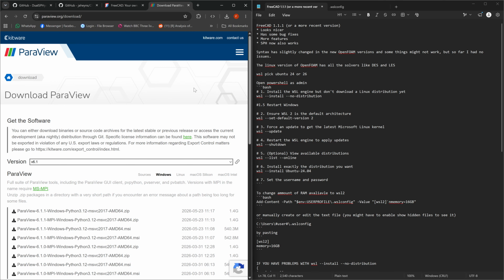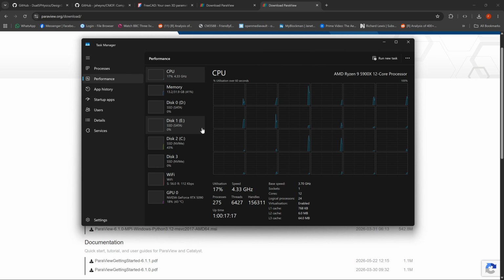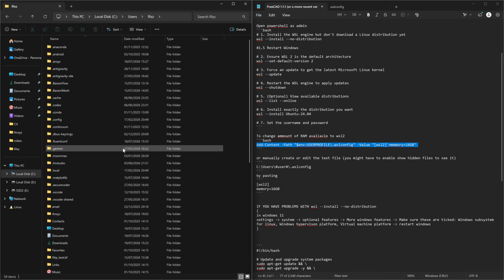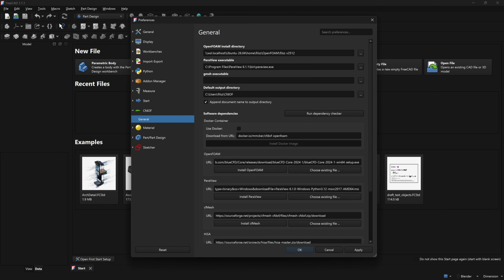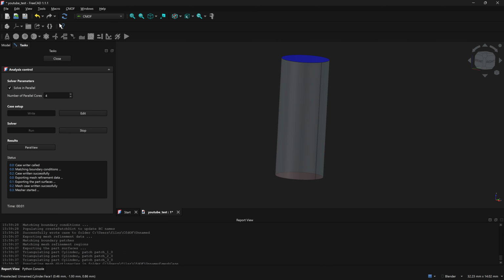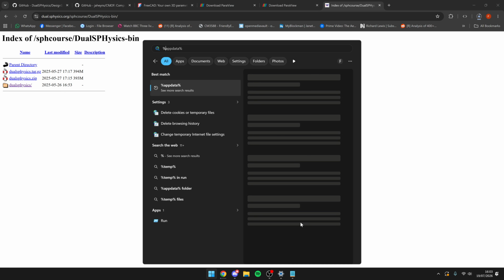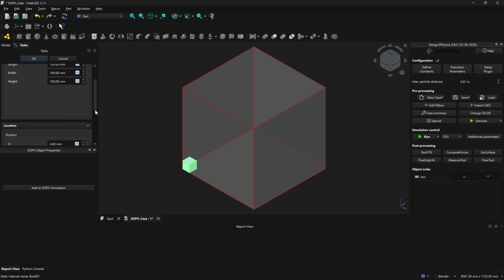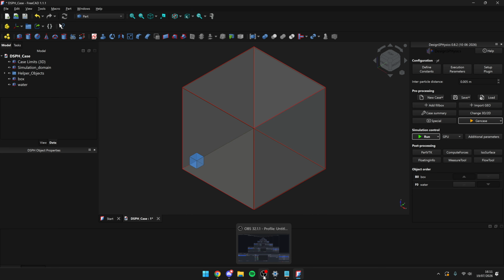FreeCAD 1.1.1 + CfdOF in wsl + DesignSPH installation tutorial 2026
* **00:00** - Introduction and overview of the setup
* **00:53** - Downloading and installing FreeCAD
* **01:29** - Installing the CfdOF addon in FreeCAD
* **02:36** - Downloading and installing ParaView
* **04:30** - Linking the ParaView executable to FreeCAD preferences
* **05:24** - Installing Windows Subsystem for Linux (WSL) via PowerShell
* **06:31** - Installing Ubuntu for WSL
* **07:29** - Configuring WSL RAM limits (`.wslconfig`)
* **08:31** - Installing OpenFOAM and dependencies in Ubuntu
* **09:30** - Locating the OpenFOAM installation path in Linux
* **09:56** - Linking the OpenFOAM directory to FreeCAD preferences
* **11:29** - Running the dependency checker to verify the CFDOF setup
* **12:38** - Creating a basic 3D model (cylinder) to test CFDOF
* **13:28** - Generating a mesh for the CFD simulation
* **14:29** - Setting up boundary conditions (inlet, outlet, wall)
* **15:08** - Running the OpenFOAM solver from FreeCAD
* **15:53** - Viewing the CFD simulation results in ParaView
* **16:23** - Starting the Smoothed Particle Hydrodynamics (SPH) setup
* **16:40** - Installing the DesignSPHysics addon in FreeCAD
* **17:11** - Adding the SPH macro to a custom FreeCAD toolbar
* **18:51** - Downloading and extracting DualSPHysics binaries from GitHub
* **21:13** - Creating a test case for SPH (dropping a box of water)
* **24:37** - Generating the SPH case and running it on the GPU
* **26:26** - Exporting SPH simulation data to VTK and visualizing it in ParaView

Open **PowerShell as Administrator** for the following commands.

```bash
# 1. Install the WSL engine (no distribution yet)
wsl --install --no-distribution

# -- RESTART YOUR COMPUTER NOW --

# 2. Ensure WSL 2 is the default architecture

# 3. Force an update to get the latest Microsoft Linux kernel
wsl --update

# 4. Restart the WSL engine to apply updates
wsl --shutdown

# 5. Install exactly the distribution you want
wsl --install Ubuntu-24.04

# 6. Set your Linux username and password within the Ubuntu terminal

PART B: Configure WSL2 RAM (Recommended)

Run in PowerShell:

```bash
Add-Content -Path "$env:USERPROFILE\.wslconfig" -Value "[wsl2]`nmemory=16GB"

*Alternatively, manually create/edit `C:\Users\your_user#\.wslconfig` and add:*

```text
[wsl2]
memory=16GB

PART C: Install OpenFOAM, cfMesh & Hisa (Inside Ubuntu)

Once inside your Ubuntu terminal, copy and paste this entire block to run the automated setup script.

sudo apt-get install -y \
    build-essential \
    git \
    wget \
    curl \
    unzip \
    bison \
    cmake \
    flex \
    zlib1g-dev \
    libboost-system-dev \
    libboost-thread-dev \
    libgmp-dev \
    libmpfr-dev \
    libmpc-dev && \
sudo apt-get install -y openfoam2512-default && \
bash -c 'source /usr/lib/openfoam/openfoam2512/etc/bashrc && \
cd ~ && \
unzip -o cfmesh-cfdof.zip && \
cd cfmesh-cfdof && \
export WM_NCOMPPROCS=$(nproc) && \
./Allwmake && \
cd ~ && \
cd hisa && \
./Allwmake'

### 📁 Important Paths & Notes

**Your OpenFOAM Path for FreeCAD/CfdOF setup:**
Copy this path into the CfdOF preferences inside FreeCAD to link to OpenFOAM:
`\\wsl.localhost\Ubuntu-24.04\usr\lib\openfoam\openfoam2512`

**Syntax Note:**
Syntax has slightly changed in newer OpenFOAM versions. While we haven't encountered major issues yet, be aware that old tutorials might require slight adjustments to dictionary files.

**Troubleshooting WSL Installation:**
If you have problems with `wsl --install --no-distribution`, go to Windows Settings - System - Optional features - More windows features. Ensure these are ticked, then restart:

* Windows Hypervisor Platform
* Virtual Machine Platform

### 🔗 Useful Links